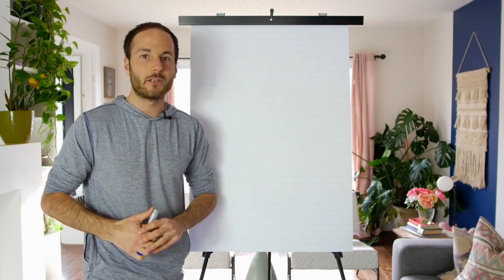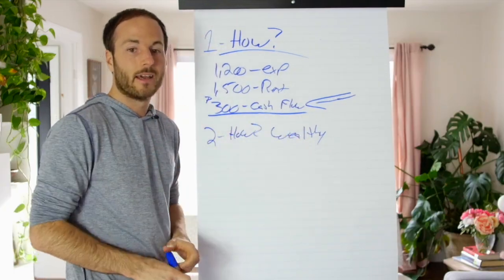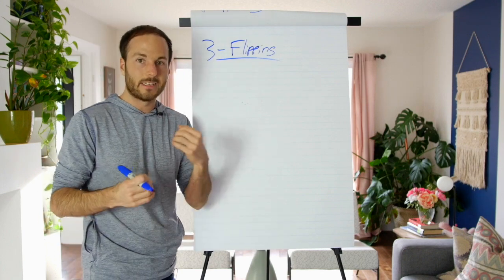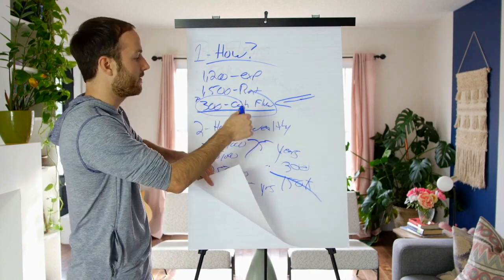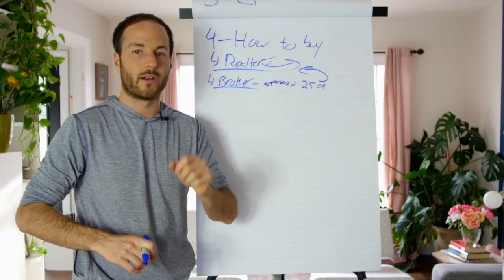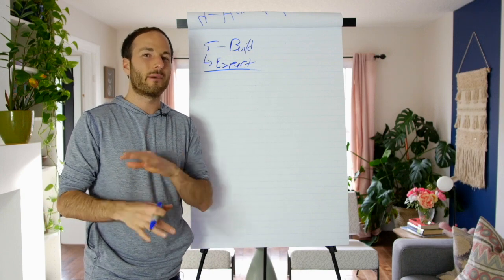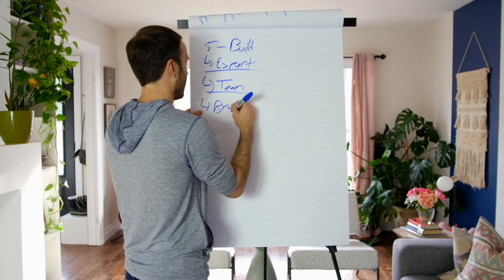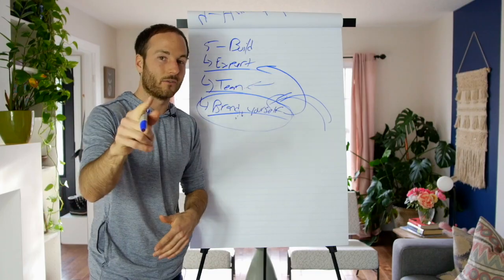Real Estate Investing For Beginners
Welcome Back Fruitful Investors. Today I will be talking about Real Estate Investing for Beginners. We are going back to the basics! If you know me you will know that I like easy, boring, beginner type real estate.

I have made most of my wealth from the exact strategies I will be showing you today. Nothing fancy or sexy. Just easy, boring, passive real estate – which has made me a multi–millionaire by the age of 30.

So yes you can do it too. If you are in your 50’s or 60’s, don’t worry about it! You can still make a ton of money with the exact strategies I am showing you.

Most of my YouTube Channel is usually about fairly advanced real estate investing. However, if you are an advanced veteran investor then take a seat and relax, because going back to the basics is always good to review.

HOW?

How does real estate investing exactly work? You might not know too much about real estate investing…or anything as a matter of fact. So lets go over the fundamentals right now.

So lets say we buy an investment property. Lets also assume all of your monthly expenses such as mortgage, insurance, utilities, condo fee, taxes etc is a total of $1200.

Now you will need a renter to at least pay $1200 a month (i would recommend a little more). Ideally you want the rent to be higher than the expenses.

So if you rent this property out at $1500 per month, you are gaining $300, This is called cash flow. It is the most important thing about real estate. However as I always say don’t make your entire investment strategy purely focused on cash flow. That’s a mistake.

If the property is cash flowing, in a good area with great jobs, attracting good quality tenants, then thats a homerun deal! Why? Because if you hold onto this property, it will turn into grand slam deal! You will see as I explain this next.

HOW DO YOU BECOME WEALTHY?

So you’re not going to get wealthy with $300 a month in cash flow. You will probably think this is lame, but just hold on. How you get wealthy from real estate is by playing for the long term.

So lets say we bought a property for $200,000. Five years later the tenant has paid this property down to $175,000. So they paid off $25,000 over five years.

But at the same time the property has now appreciated. So every single year gets worth more and more. It becomes desirable to other buyers, and I am sure you have seen this around your own area. It goes up in value over time. That’s the beauty of real estate.

Let’s say 5 years later it is now $250,000. Now what you have done, in the last five years you have made $75,000. So the tenants paid down $25K, the value appreciate $50K, making you $75K.

But that’s not the most important thing. You want to hold this longer. Lets say you hold on for 10 years. The $75K you made will probably double. So you walk away with $150K. If you hold it for 20 years, I can guarantee it will double again to $300K.

Now imagine you had 10-20 of these properties, all doing what I said above. That is how you get wealthy. This is how you live the life that you want. This is how you travel the world. This is how you become free. That is how you do it. Long term real estate.